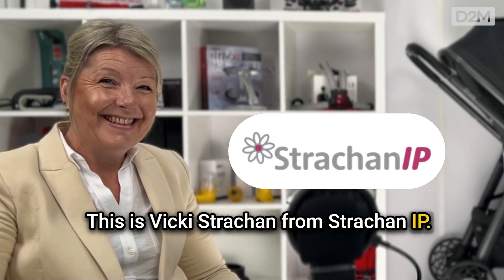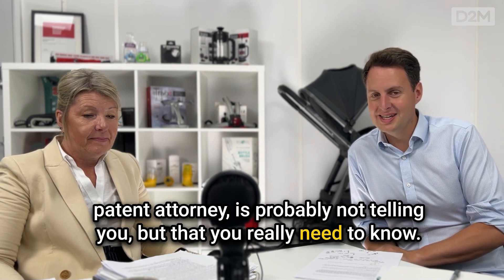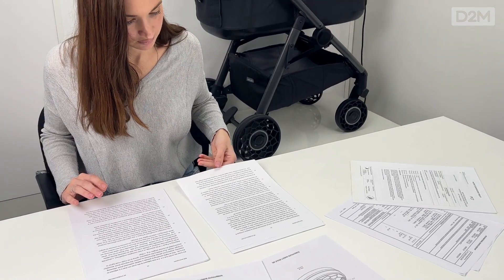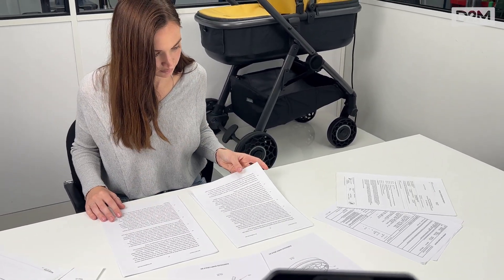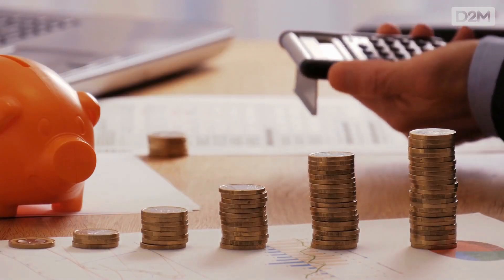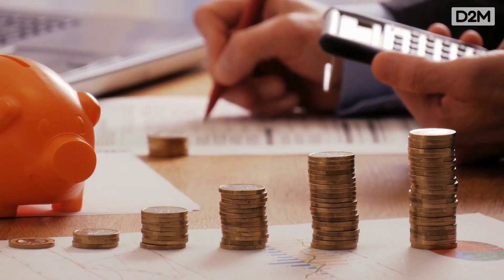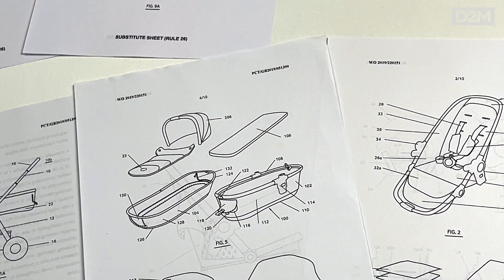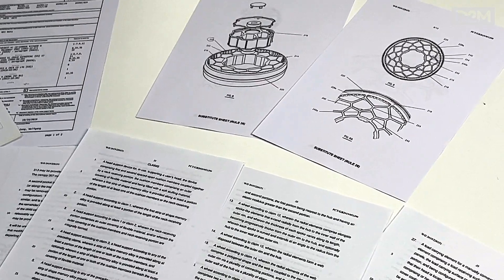Patent an idea in the UK || Insider Knowledge Revealed!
Expert insider knowledge about the patent process that most attorneys would keep close to their chests. Are you eager to protect your intellectual property but concerned about the costs and complexities of the patenting process? Look no further!

We're thrilled to introduce a game-changing video featuring a renowned patent attorney with over two decades of experience. Our expert attorney isn't just revealing the basics; she's sharing insider knowledge! In this video, she unveils her top 10 tips for patenting a new idea, including some incredible insights that can save you significant costs while safeguarding your innovations.

This isn't your typical patent advice.  With her guidance, you'll learn how to navigate the intricate world of patenting with confidence. Whether you're a seasoned inventor or just starting your innovation journey, these invaluable tips will empower you to protect your ideas effectively and efficiently. Don't miss out on this exclusive opportunity to gain a competitive edge in the patenting process.

Vicki offers a free no obligation 30 minute call to offer advice and help with your patenting queries.

Vicki and Phil have written an e-book and it can be downloaded for free